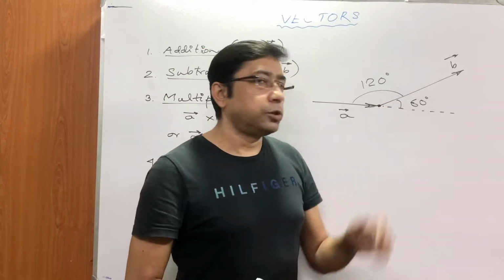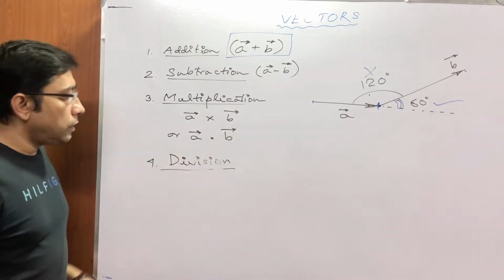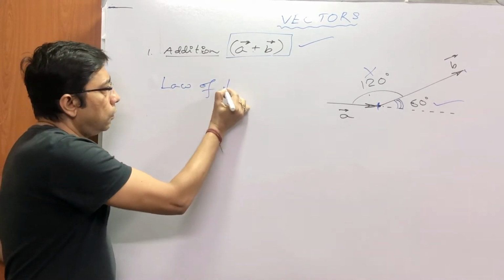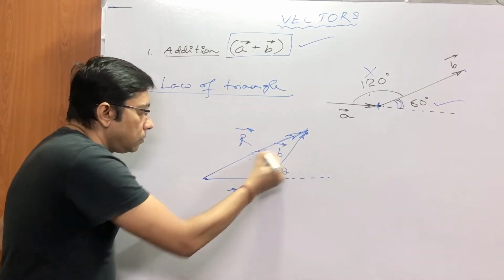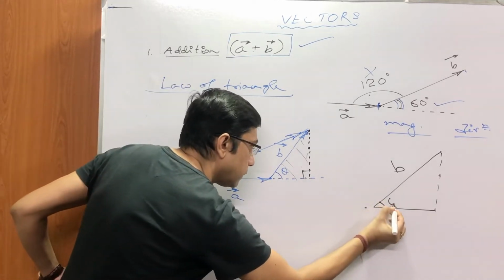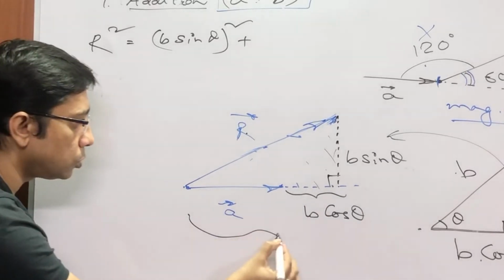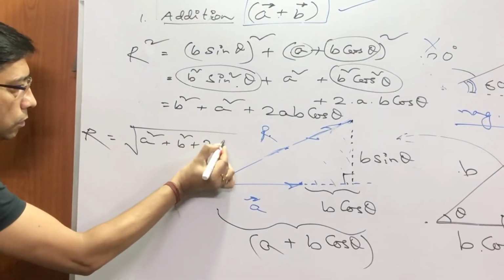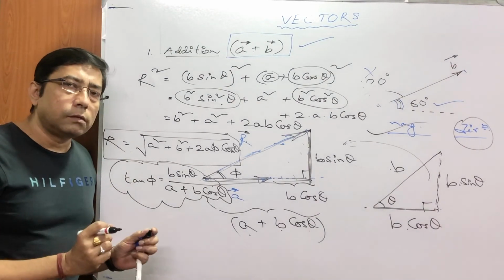class 11 Law of triangle of vector addition IBEA 3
Detailed derivation of law of triangle of vector addition with example... easy explanation